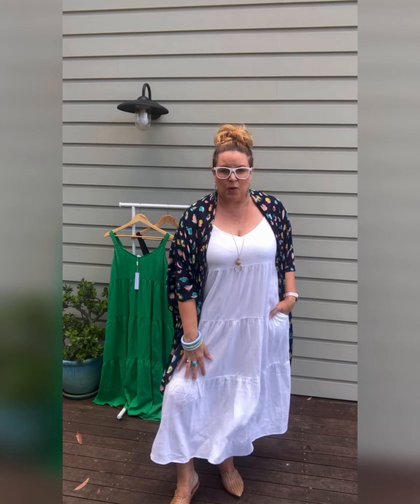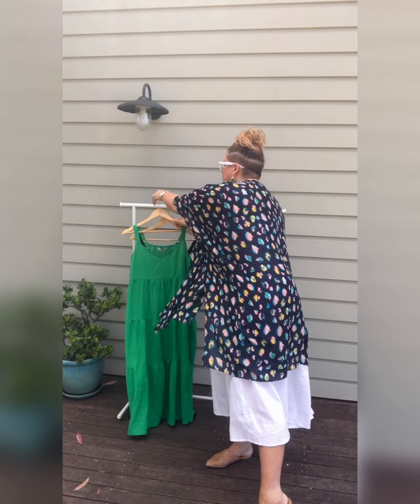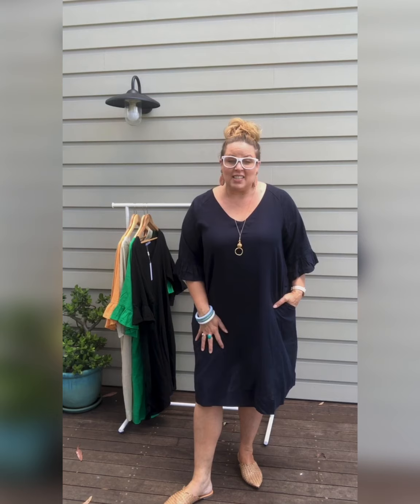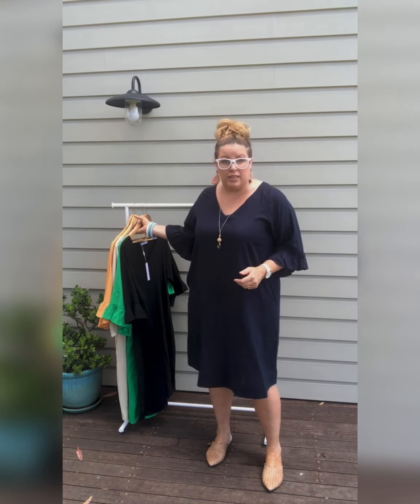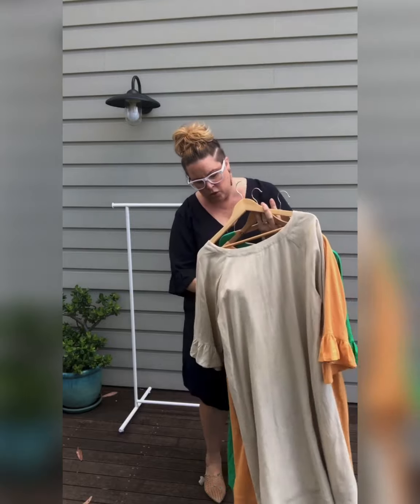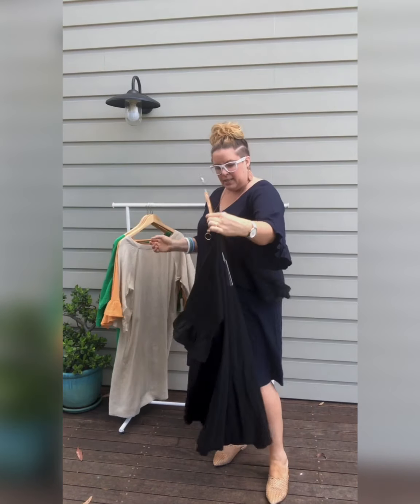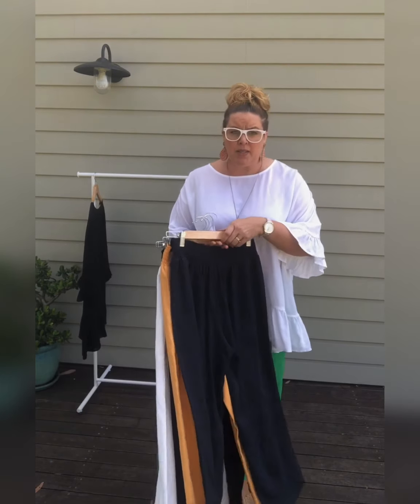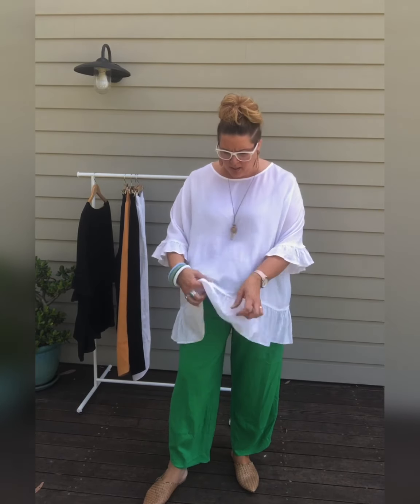A NEW BRAND ARRIVALS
Spring & Summer Here We Come
Hello to all our beautiful customers. Gosh we have missed you all.                  We are excited to share with you some new arrivals from a brand that we have had a few things before but this is a whole season for Spring & Summer.  We are hoping to see you very very soon.
For now, head to our website to see the gorgeous arrivals